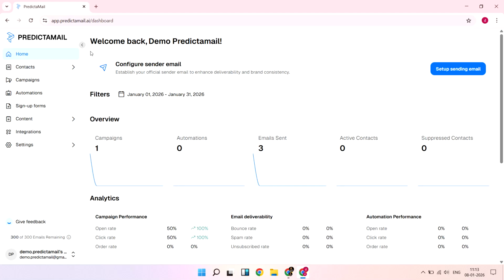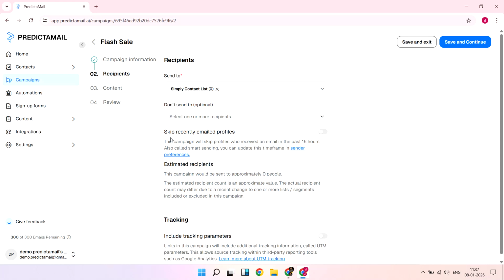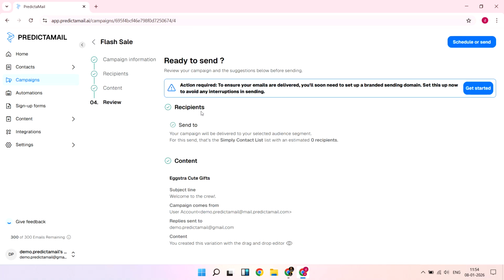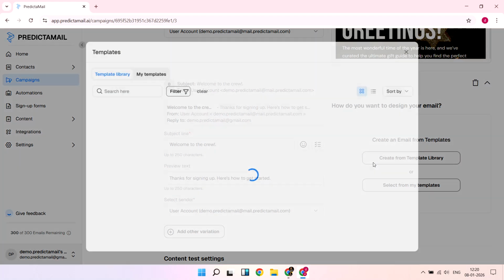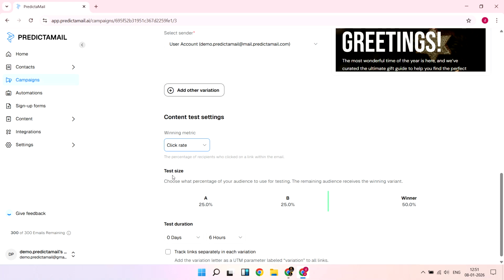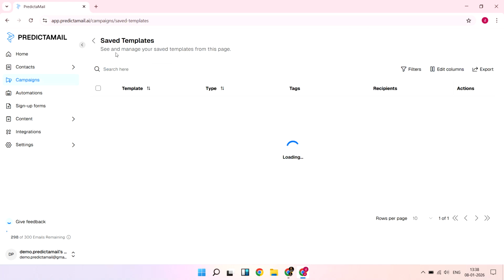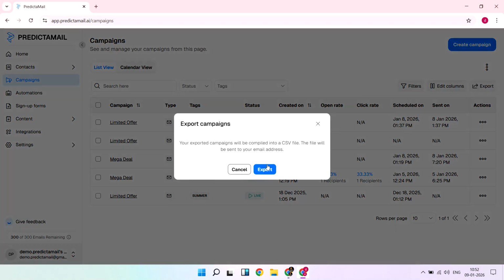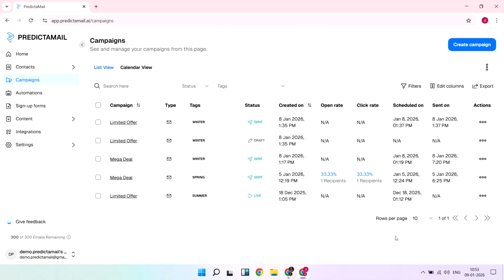Create High-Converting Email Campaigns in Minutes!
Welcome to the official walkthrough of the Predictamail Campaign Section! 🚀

In this video, we dive deep into how you can create, manage, and optimize your email marketing campaigns to drive better results for your business. Whether you are a beginner or looking to scale your email outreach, this step-by-step guide covers everything you need to know.

You’ll learn:

✅ How to set up a new email campaign from scratch.
✅ Organizing your campaigns with tags and templates.
✅ Choosing the right recipients and managing contact lists.
✅ Setting up A/B Tests to find your winning subject lines and designs.
✅ Advanced scheduling: Fixed time vs. Gradual delivery.
✅ Analyzing campaign performance (Open rates, Click rates, and Revenue).

📌 This video is useful for:

Email marketers
SaaS founders
Sales teams & agencies
Cold email and outreach campaigns
Anyone running email campaigns regularly